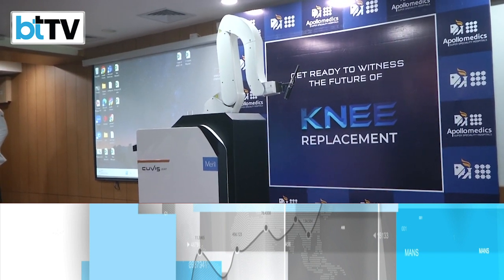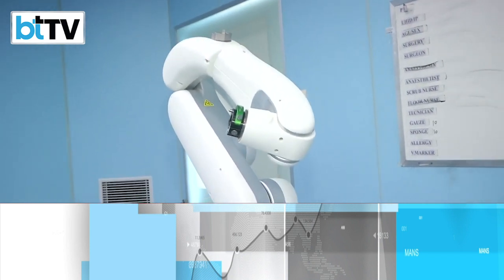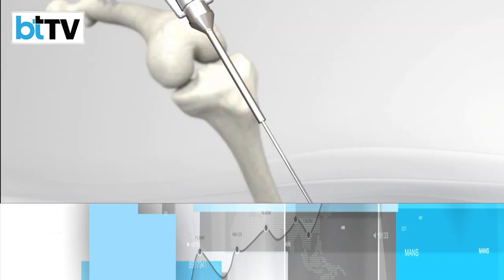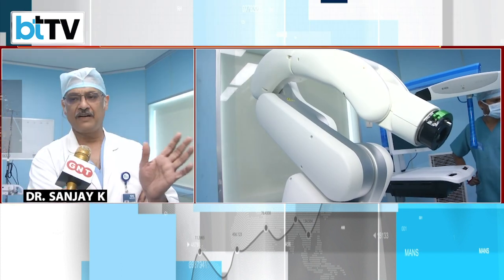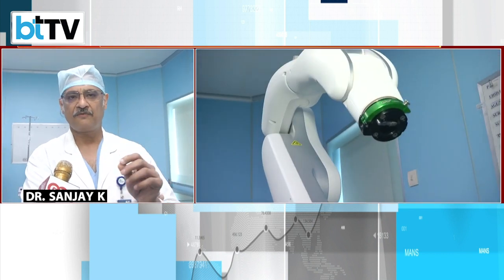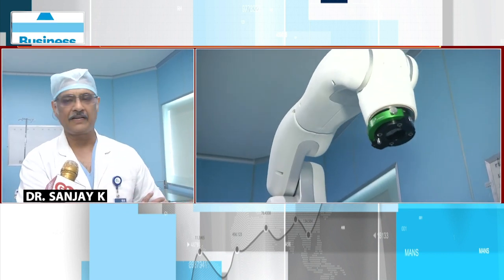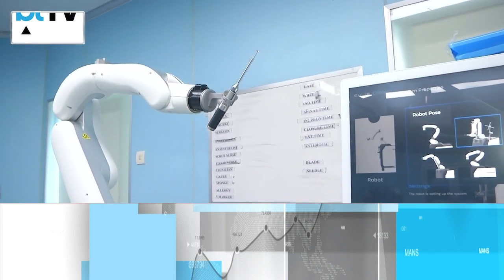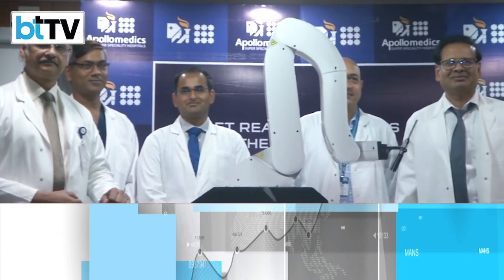AI-Powered Robot Will Now Perform More Ortho Procedures In Lucknow's Apollo Medics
Artificial Intelligence (AI), an ever-evolving field, is transforming the world we live in. Unleashing wonders that were once unimaginable. Now, Artificial Intelligence is transforming lives in Lucknow, in the field of medical science. a gamechanger in Uttar Pradesh- as this AI-powered robot will now perform more ortho procedures in Lucknow's Apollo Medics.